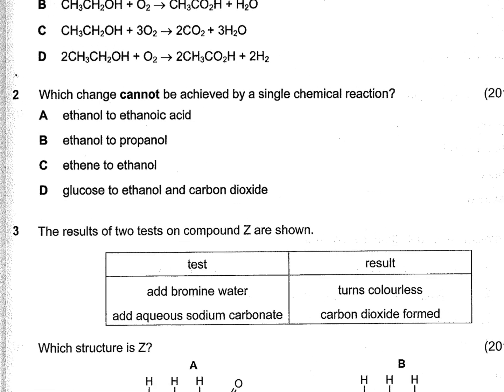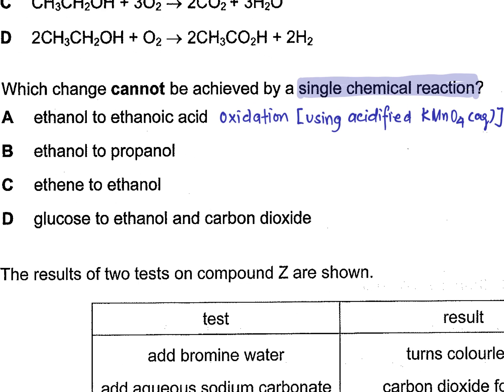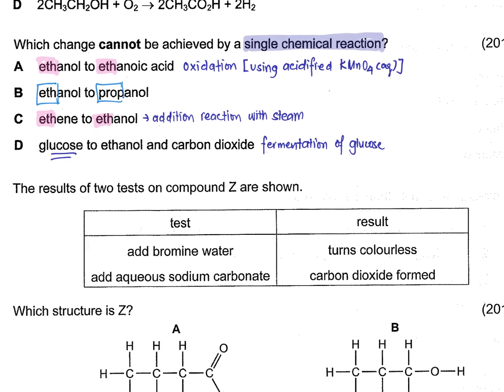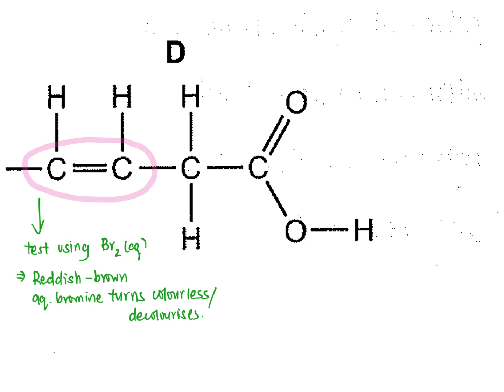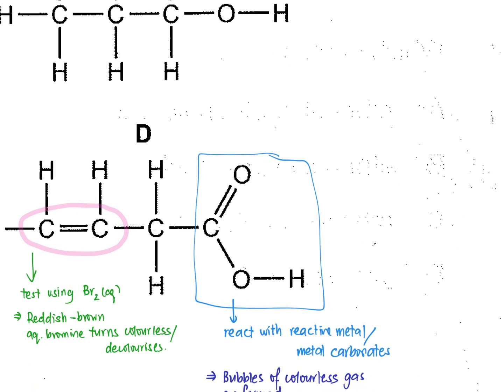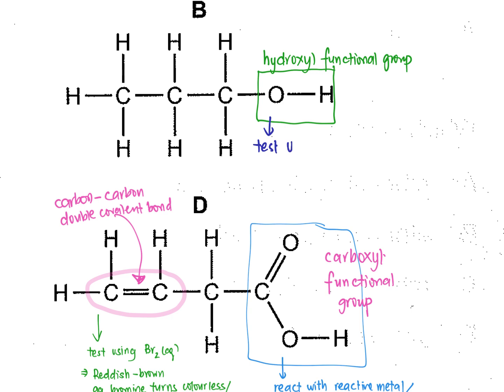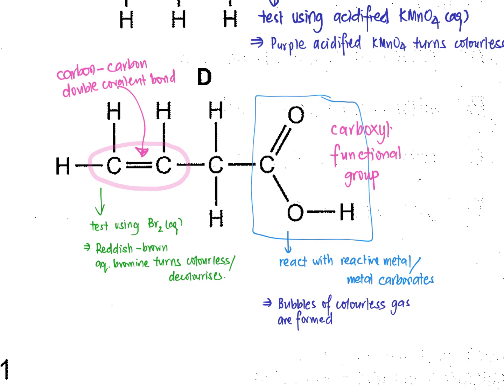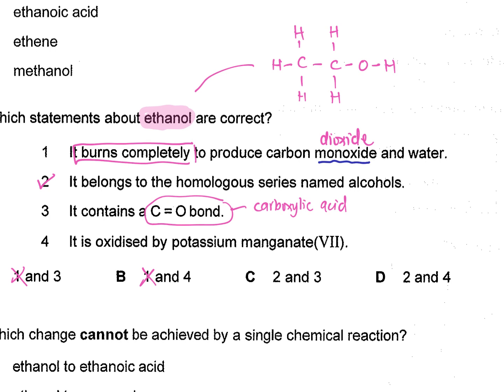TYS Topic 10.2 [Alcohols & Carboxylic acids] mcqs